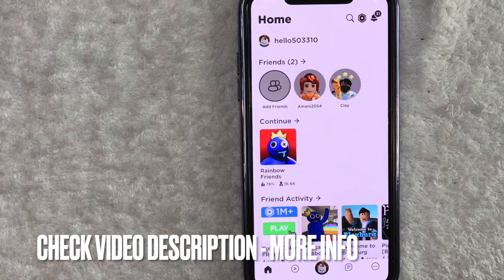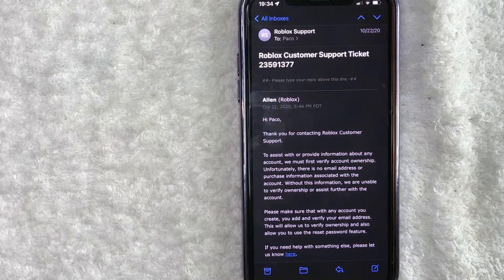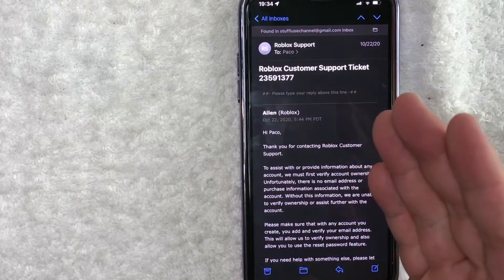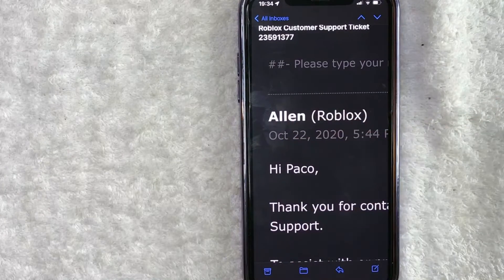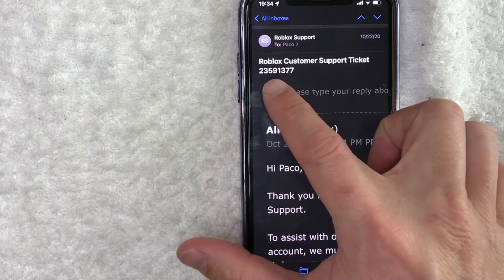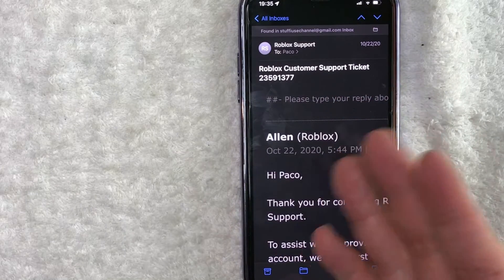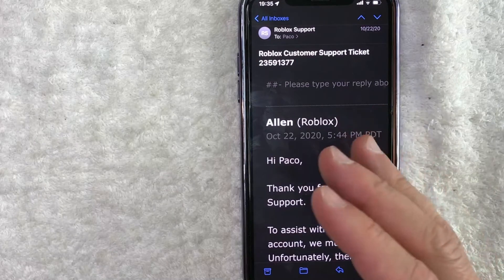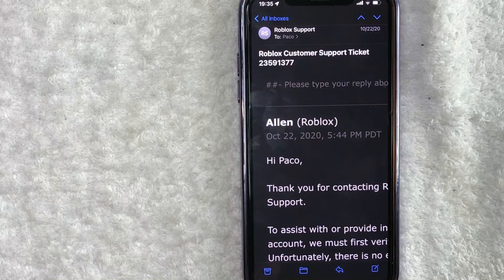✅ How To Find Roblox Customer Support Ticket Number 🔴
Roblox is free to play, with in-game purchases available through a virtual currency called Robux. As of August 2020, Roblox had over 164 million monthly active users, including more than half of all American children under 16. Although Roblox has received generally positive reviews from critics, it has faced criticism for its moderation and microtransactions and accusations of exploitative practices directed toward children.